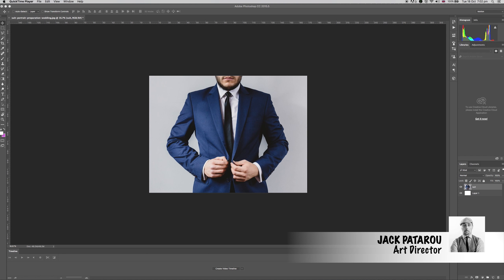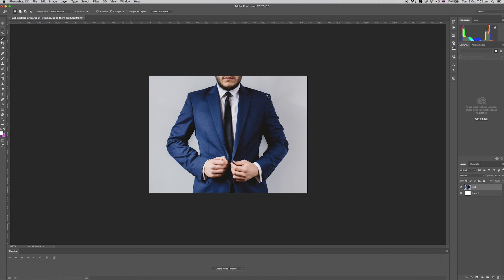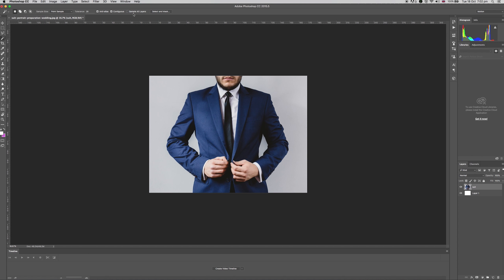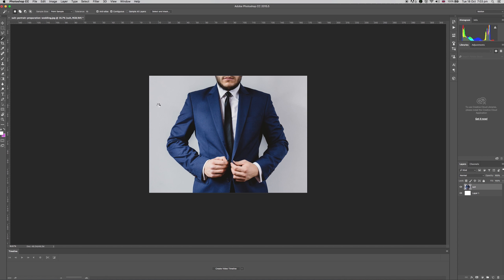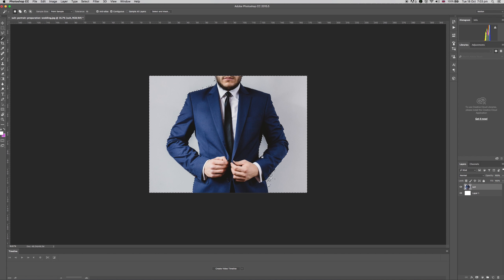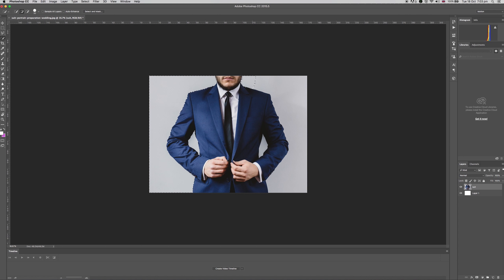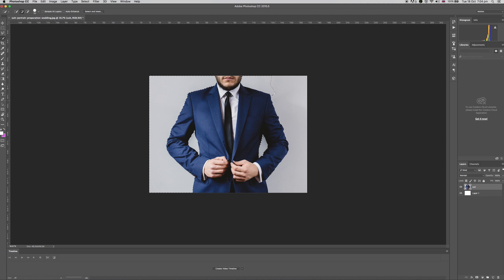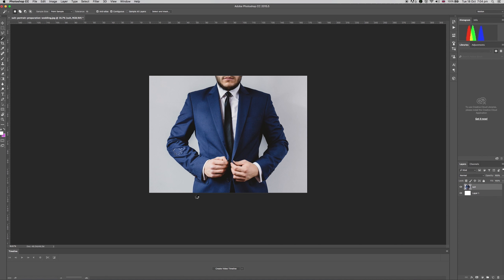Photoshop Tool Tutorials Ep4 - The Magic Wand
Nice simple intro to the classic magic wand tool, part of a series of Photoshop tutorials to get you visualising your ideas the way you want to.

Scamp School is a place for tips and tricks, information and inspiration, designed to help you master the art of scamping - be it by hand or on a computer.